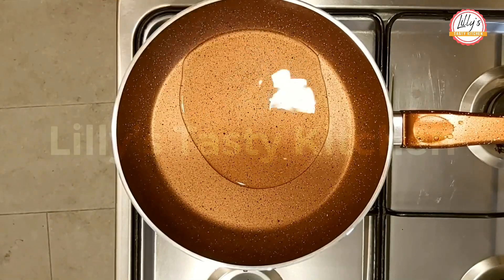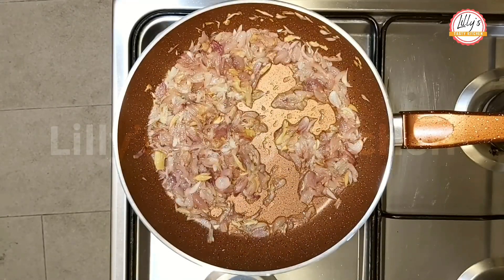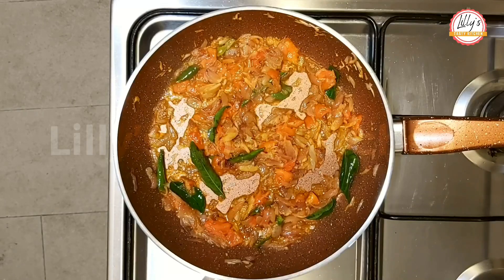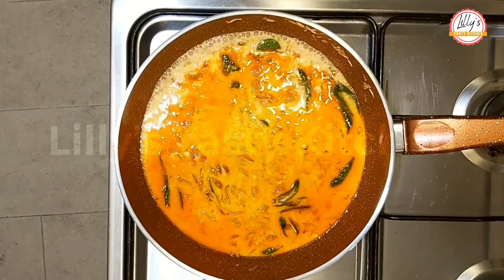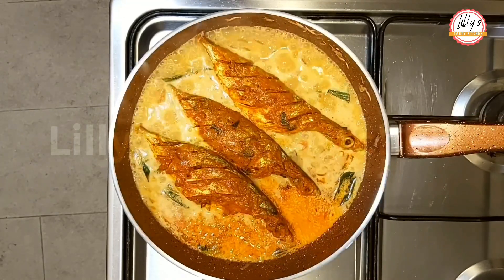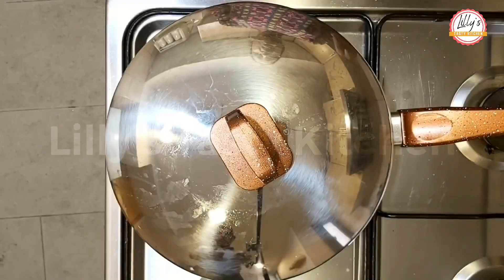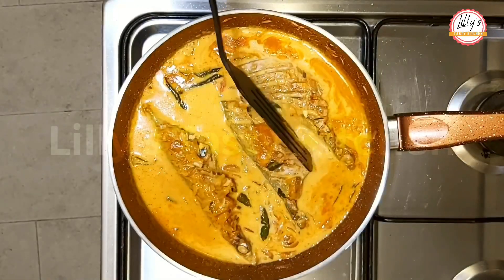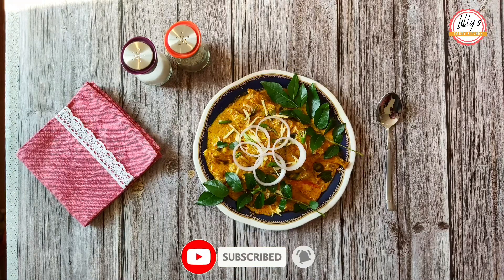ആലപ്പുഴ സ്റ്റൈൽ അയല പൊള്ളിച്ചത്|How to make mackerel fry | Kerala style fish fry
Ingredients
• Mackerel(Ayala)-3 Nos
• Fenugreek Seeds- 5 Nos
• Coconut Milk First Extract- 1 Cup
• Coconut Milk Second Extract- 2 Cups
• Tomato- 1 No
• Shallots- 200 gm

Query solved

How to make fish roast
How to make easy fish fry
How to make variety fish fry
Fish recipes
Fish recipes malayalam
Malayalam cooking video
How to make ayala pollichathu
Kerala fish dishes
Kerala fish recipe
Nadan special
How to make simple fish roast
Kerala Fish recipes
kuttanadan recipes